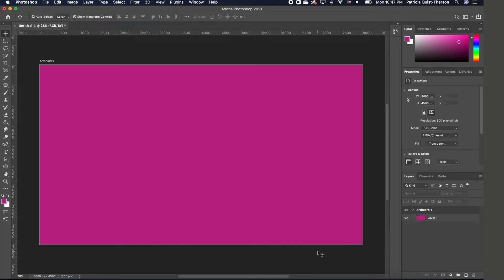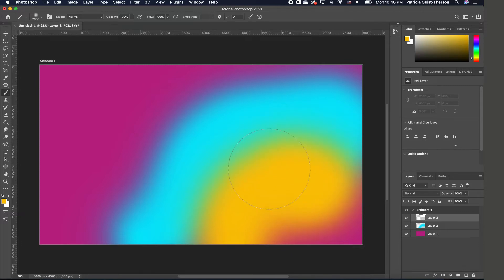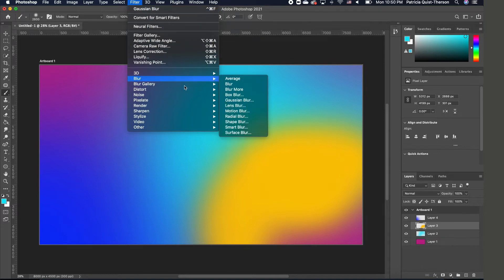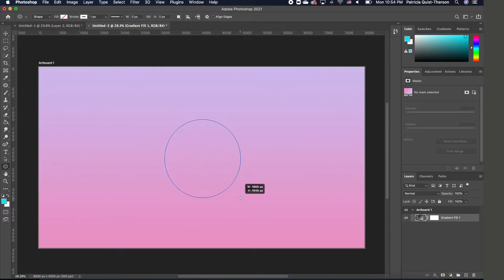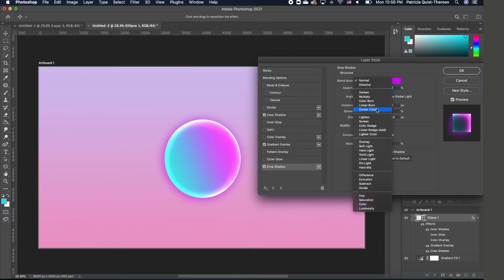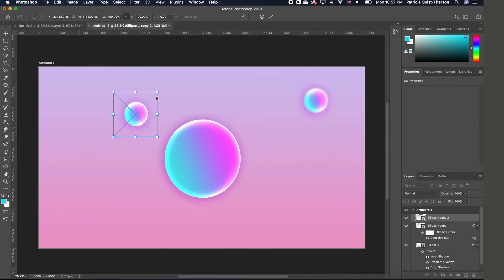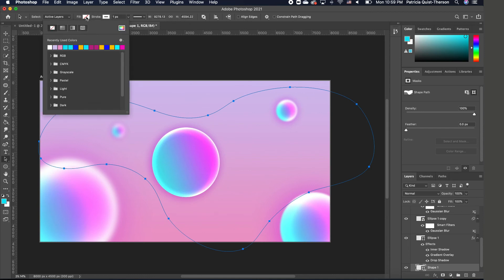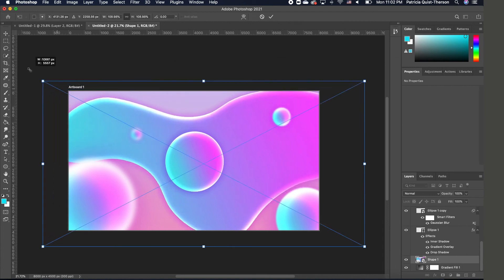CREATE CUSTOM GRADIENT BACKGROUNDS PHOTOSHOP 2021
In this Photoshop tutorial, I will show you how to CREATE CUSTOM GRADIENT BACKGROUNDS PHOTOSHOP 2021 |  PHOTOSHOP GRADIENT. By the end of this photoshop tutorial, you will become an expert at using gradient tool in photoshop.

0:00​ Intro
0:16 How to create Gradient Background using brush tool & blur effect
2:24 Create custom Gradient Background using Shapes
8:11​ Outro

//M A S T E R   G R A D I E N T S  - M U S T    W A T C H🥰